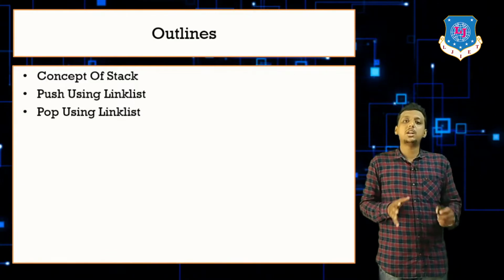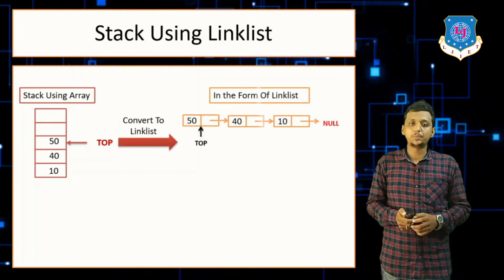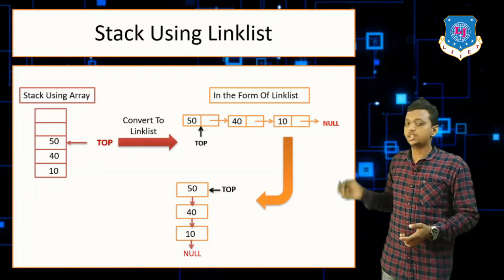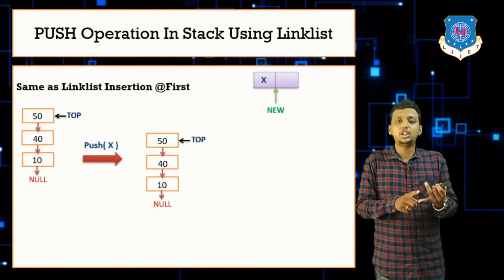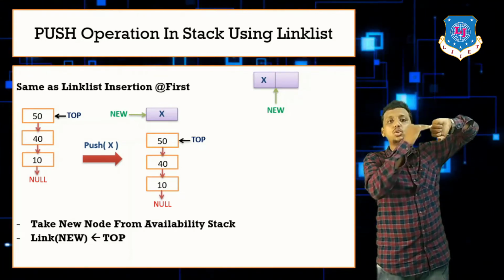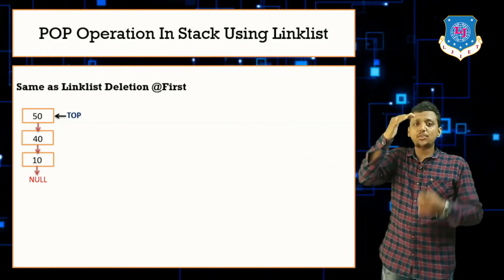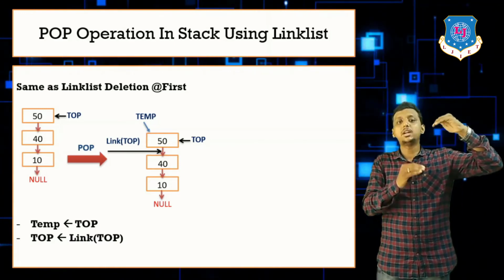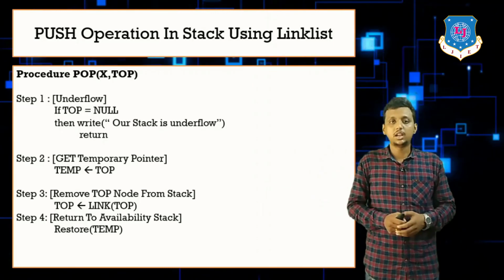Lec-36_Stack implementation using Linked List | Data Structures | First Year Engineering